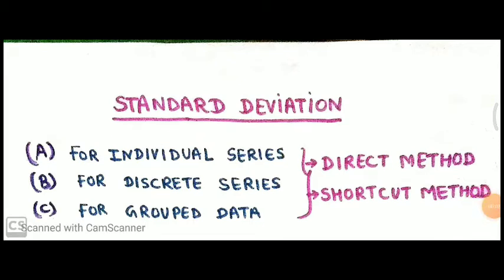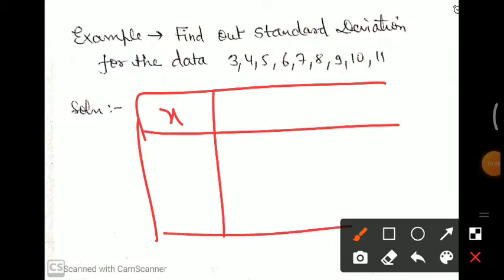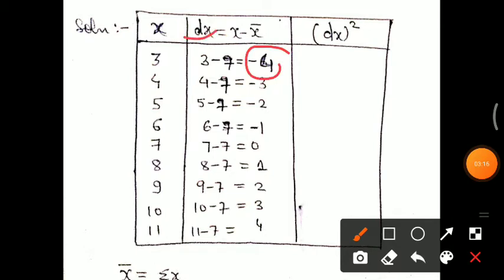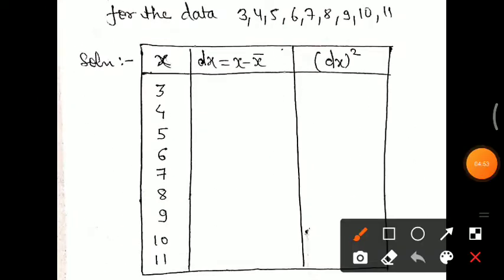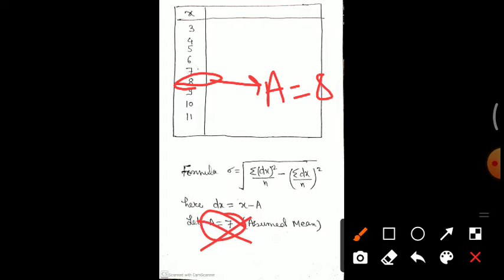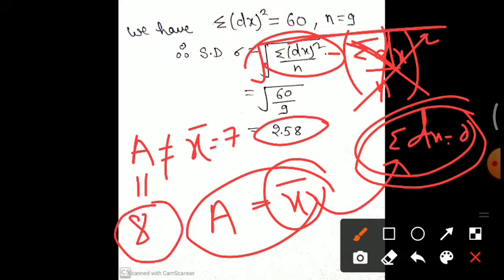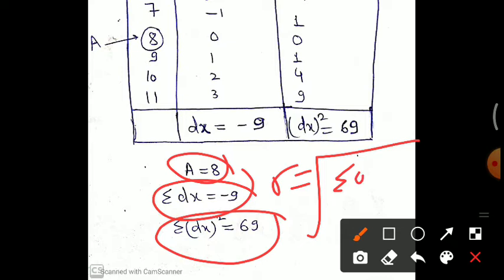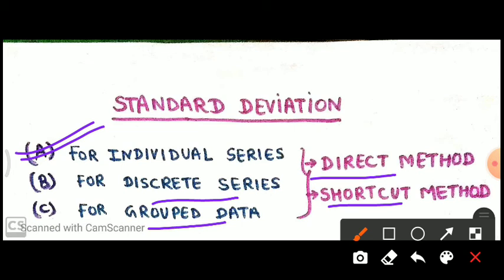STANDARD DEVIATION | Individual Series | Direct Method | Shortcut Method | Special | English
In this video I have explained standard deviation meaning and solved examples
with method of direct and shortcut
Individual series questions have been explained